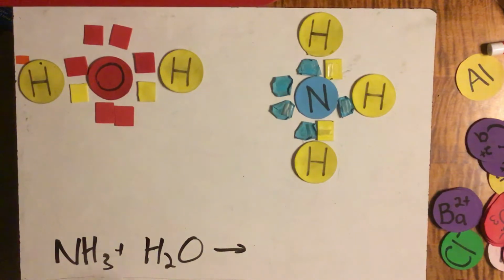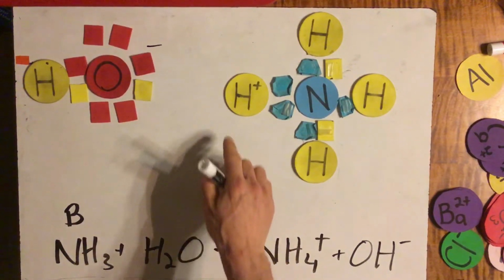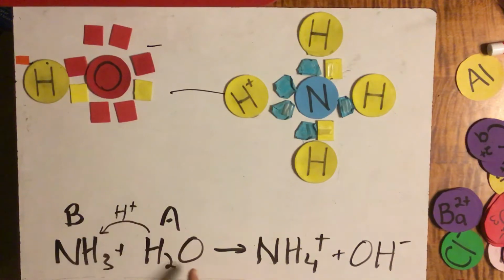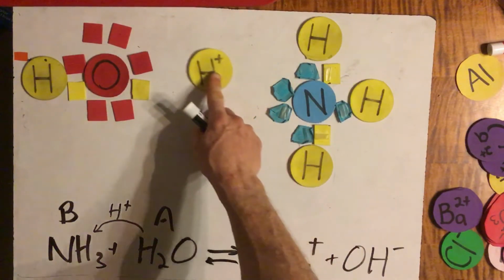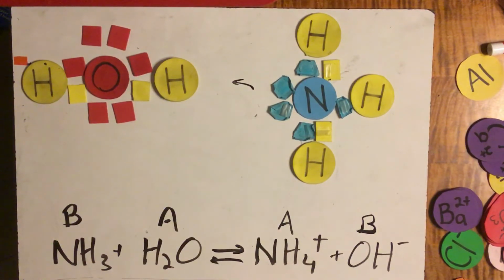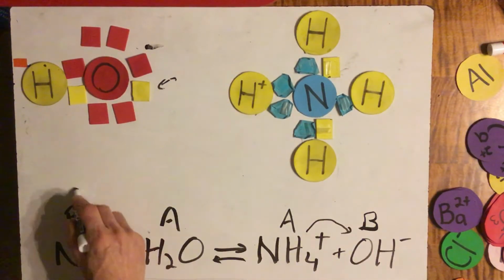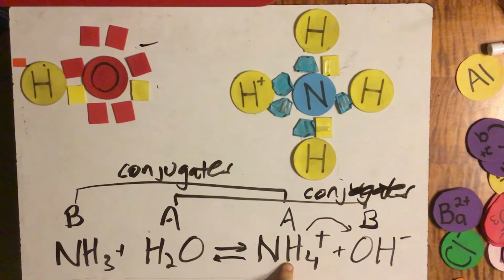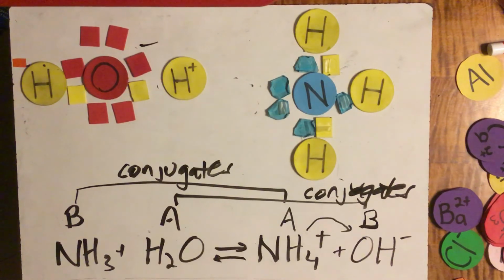Bronsted-Lowry reversibility and conjugate acid-base pairs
An example of how a Bronsted-Lowry reaction can be reversed used to introduce the idea of conjugate acid-base pairs